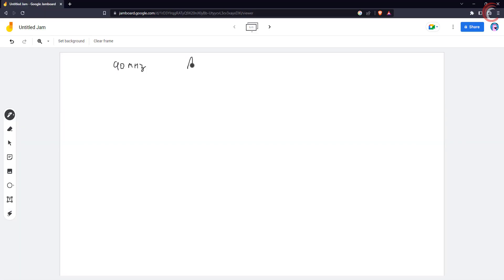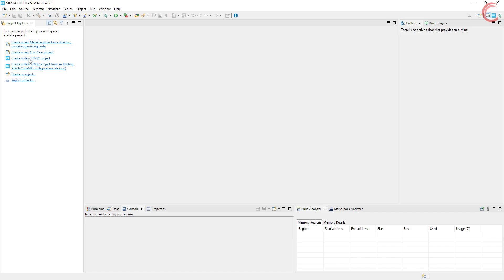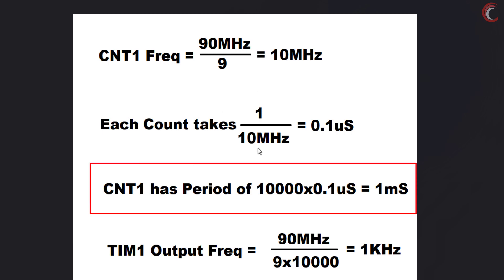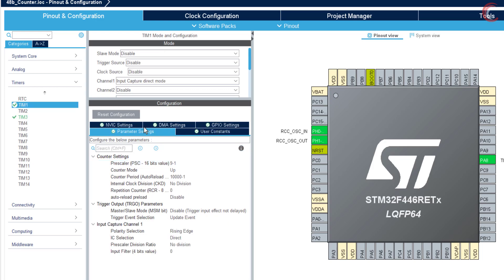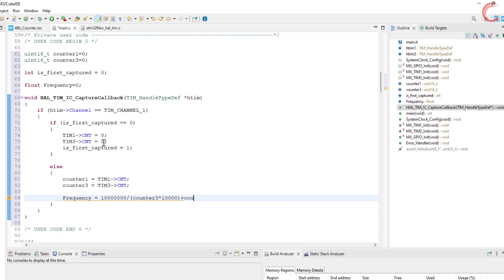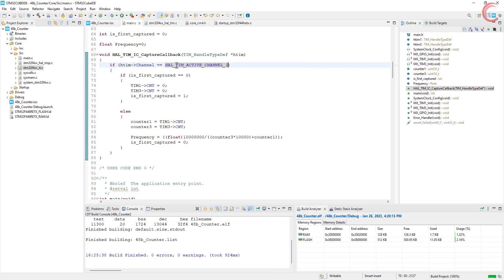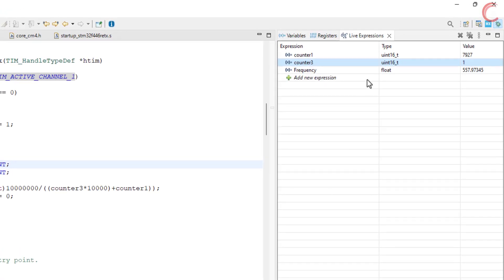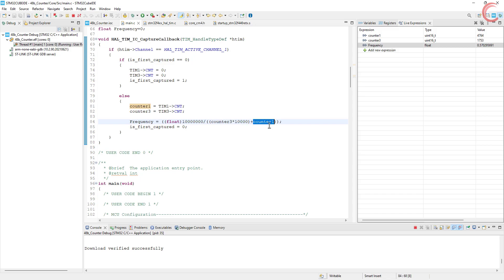STM32 TIMERS #8. Cascading Timers || Make 48bit Counter || External clock mode